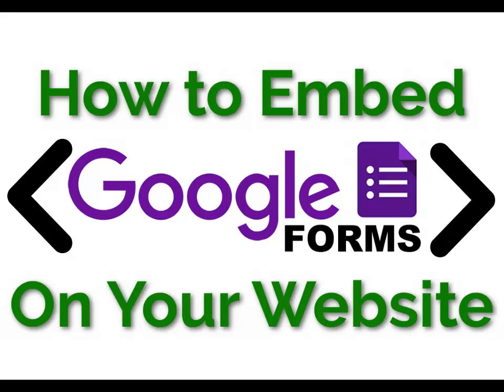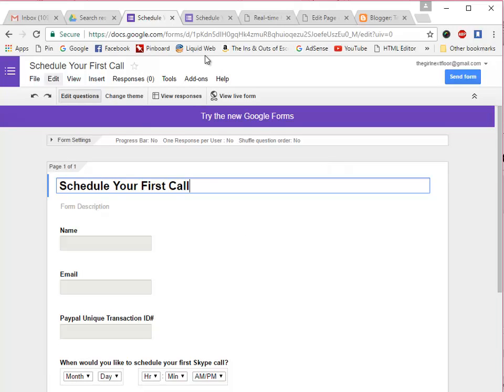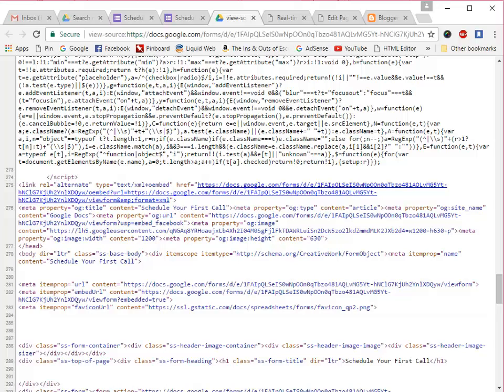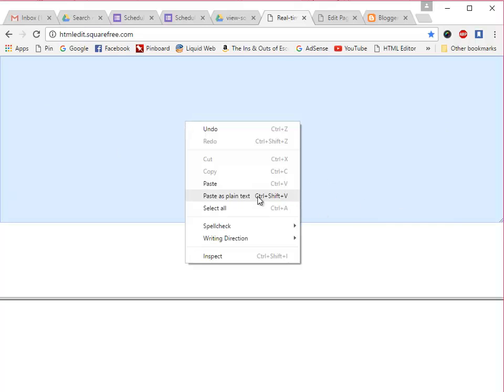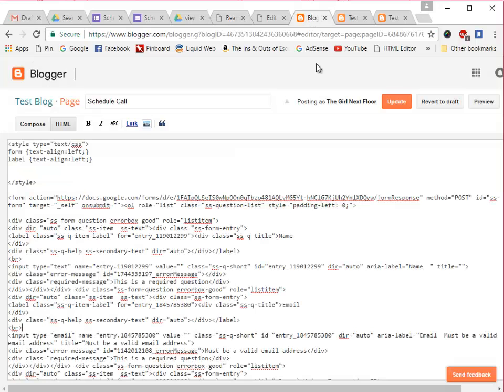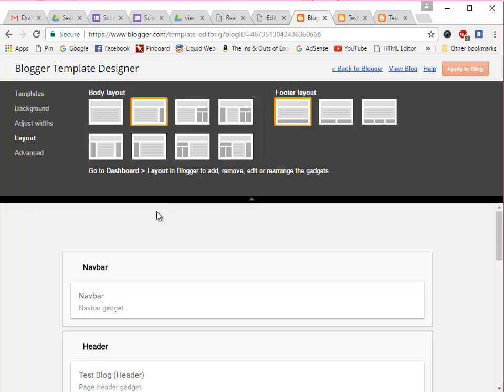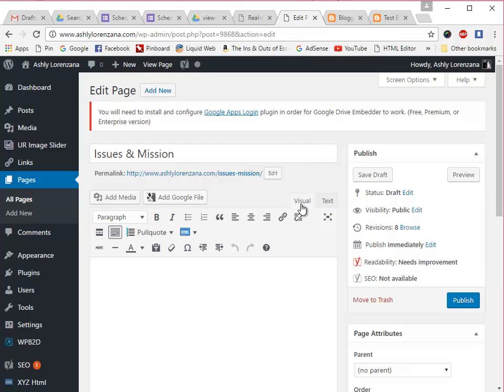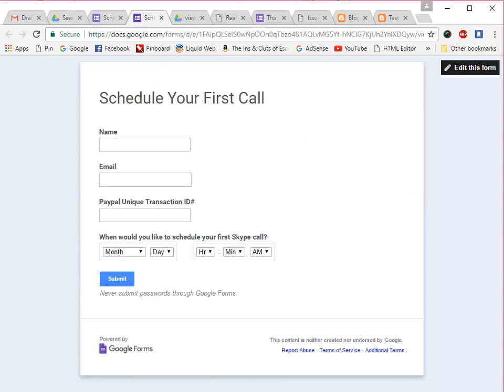How to Embed Google Forms on Your Website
In this video, we walk through the process of stripping down the HTML of your Google form and then embedding it on either a Blogger blog or a Wordpress website.